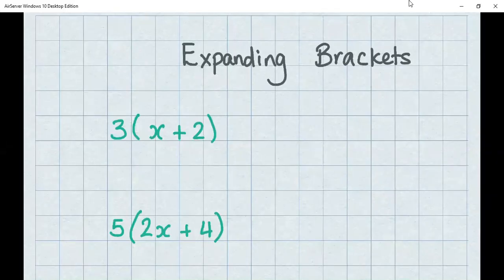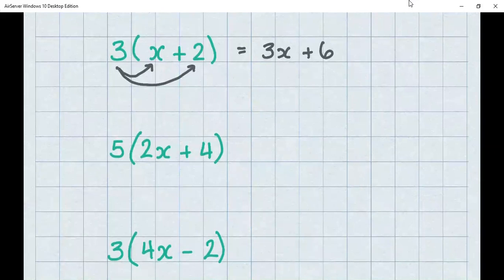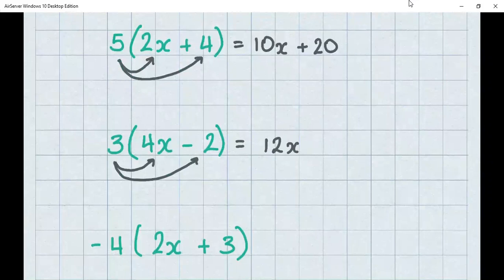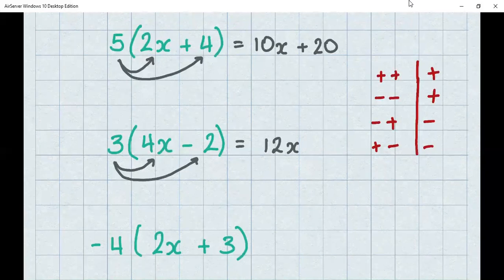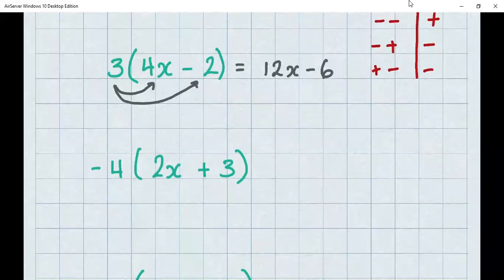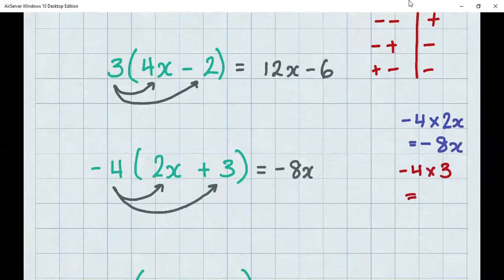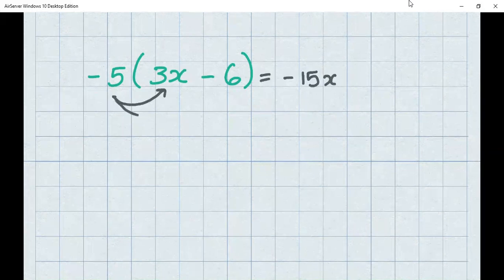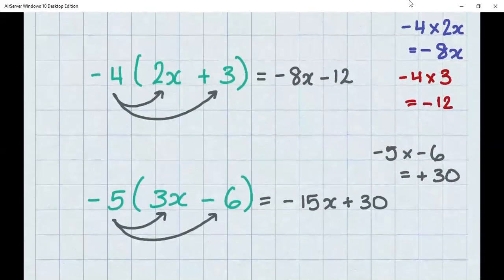How to Expand brackets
How to expand single brackets. Expanding linear expressions with brackets.